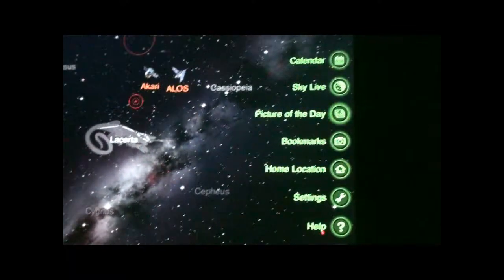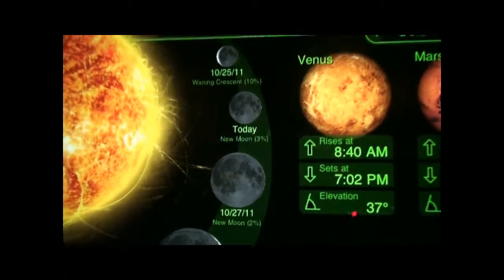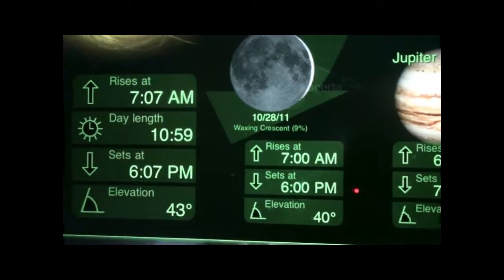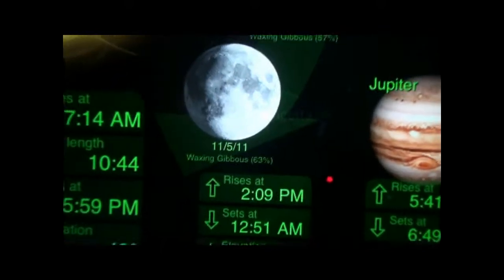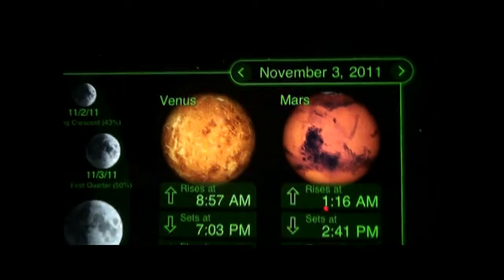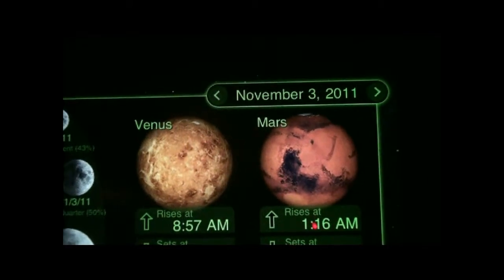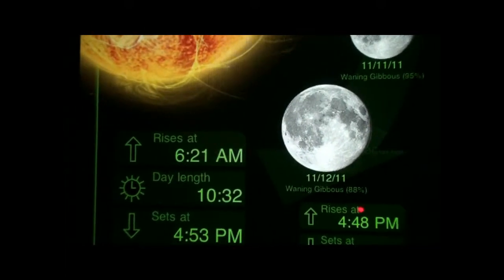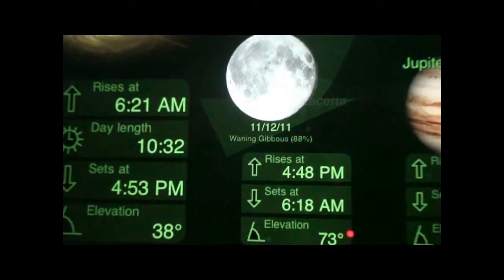Star Walk Phases of Moon.avi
This video shows how to use the Live Sky feature of the Star Walk program on the iphone or ipad to analyze the phases of the moon.